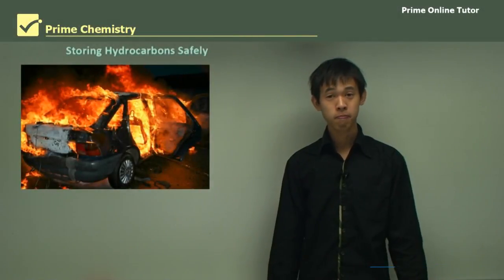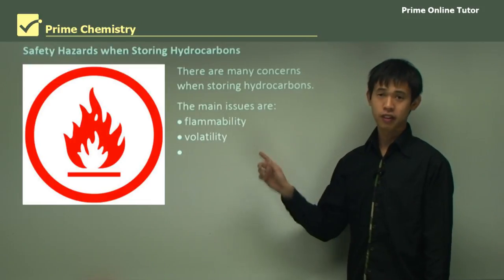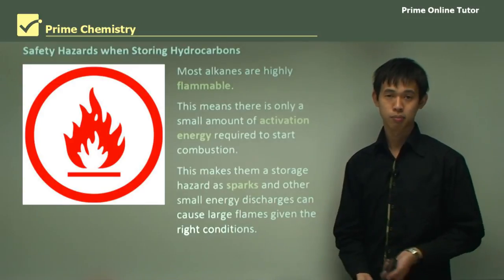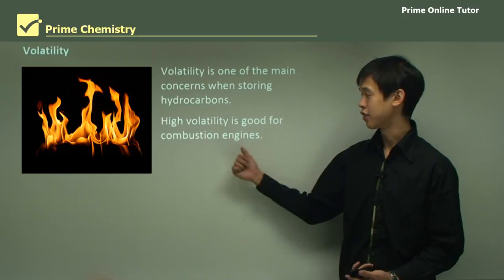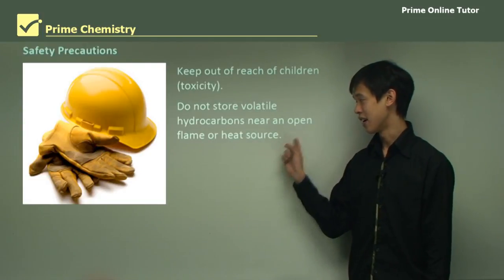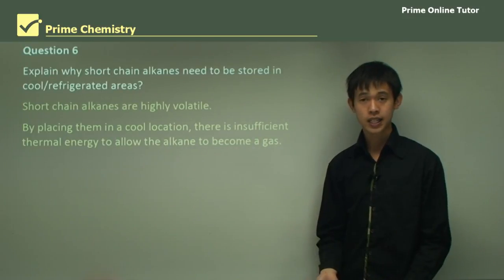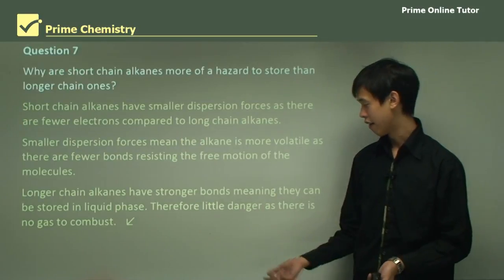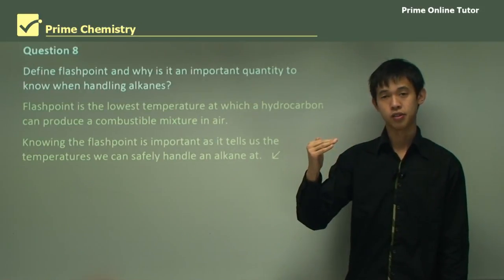√ Storing Hydrocarbon Safely | Energy | Chemistry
Safety issues
The high volatility makes many alkanes useful fuels for internal combustion engines. It also makes these substances dangerous in terms of their high flammability.
Safety issues related to the storage of alkanes can also be understood with reference to the low flash points of these fuels.
Flash point – the lowest temperature at which a fuel will produce sufficient vapours to form a combustible fuel vapour/air mixture in a closed system. the presence of a small flame will cause such a mixture to ignite.
Volatile – describes substances that readily vaporise and have a high vapour pressure.
In general, flash point increases with increasing molecular weight. Thus, storage and handling of petrol are more dangerous than storage and handling of kerosene as sparks or glowing cigarettes are more likely to ignite the petrol vapours. This is why smoking is not permitted at petrol stations. High molecular weight alkanes (e.g. candle waxes) have a much lower volatility and flash point and are safer to store.
Some other important issues associated with the safe storage of flammable hydrocarbons are:
• Store the liquids in strong metal containers (rather than plastic) with close-fitting lids and narrow necks to avoid excessive evaporation.
• Ensure that gas cylinders and their fittings are regularly checked for leaks.
• Keep the storage containers cool to avoid build¬up of vapours.
• Store containers of liquid fuels in well-ventilated areas and do not transfer fuel from one container to another in closed spaces where vapours can build up.

0:00 Introduction
0:08 Storing Hydrocarbons Sately
0:53 Safety Hazards when Storing Hydrocarbons
2:59 Volatility
5:01 Safety Precautions
6:23 Question 7